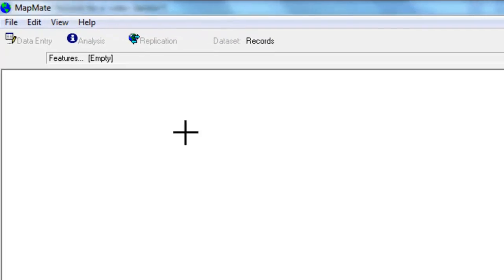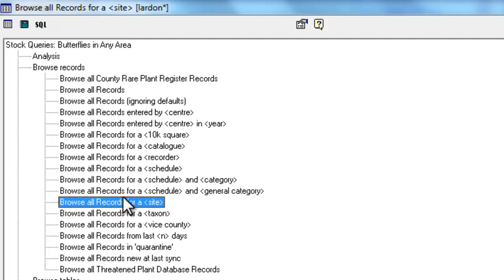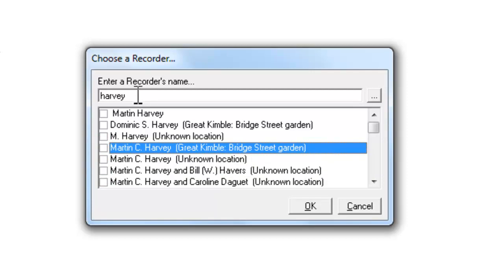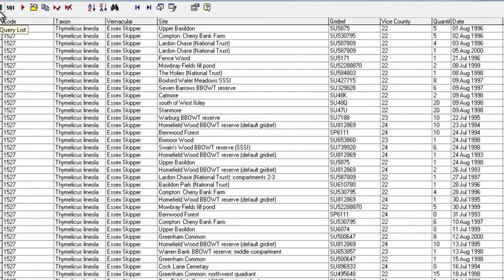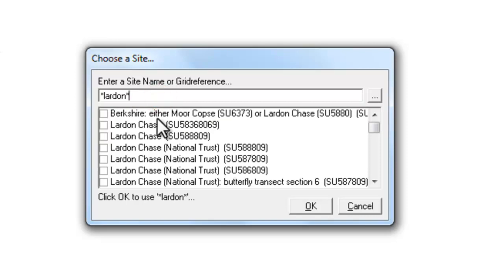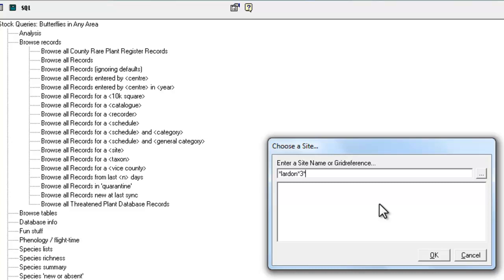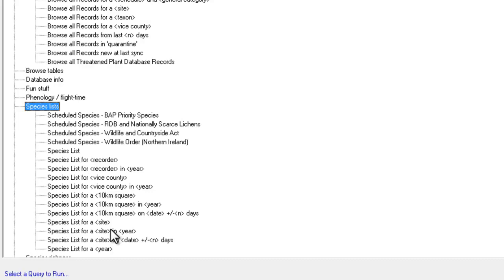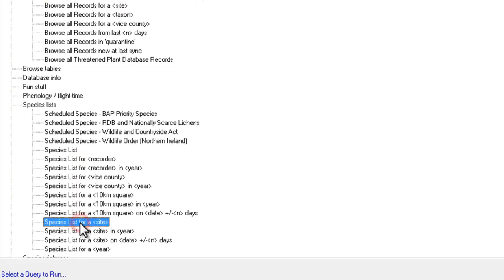Using wildcards for querying data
Shows how to use "wildcards" to group together data for recorders or sites that have similar names, from the Analysis section of MapMate. One of a series of MapMate database screencasts produced for the Botanical Society of the British Isles